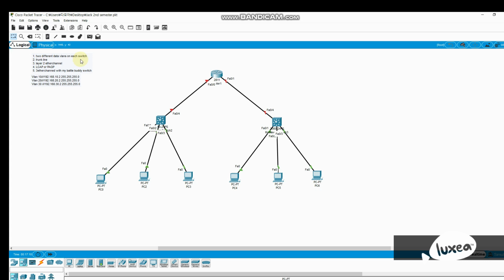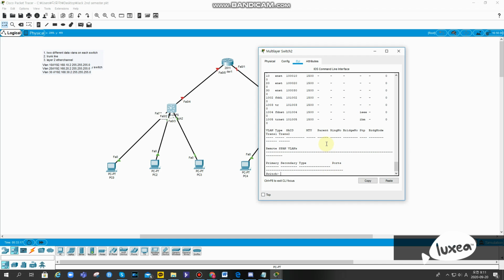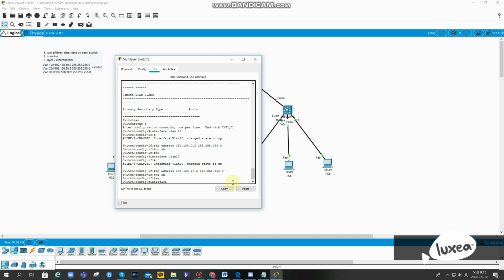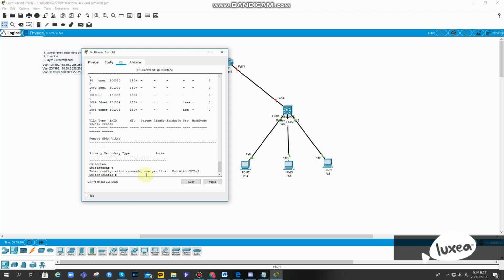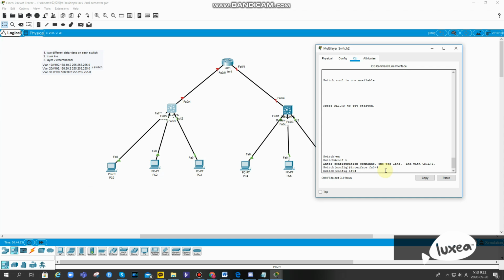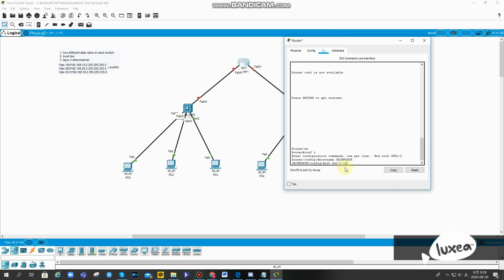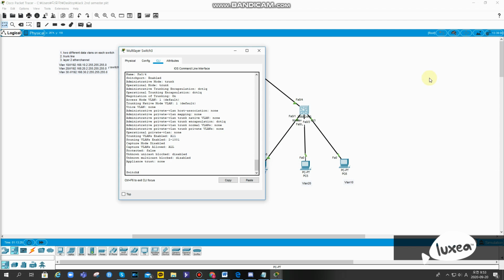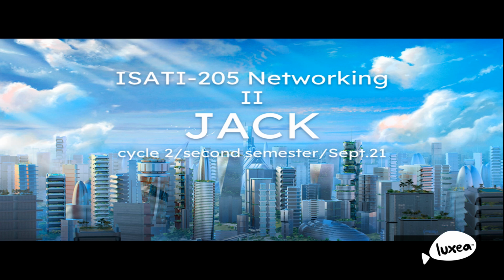ISATI-205 /09212020/cycl2/Gihyun Kim(Jack)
Hi guys if there is something wrong info. or question leave the comments thank youuu